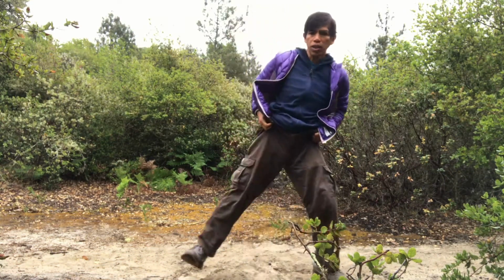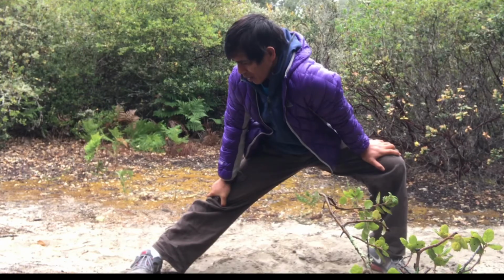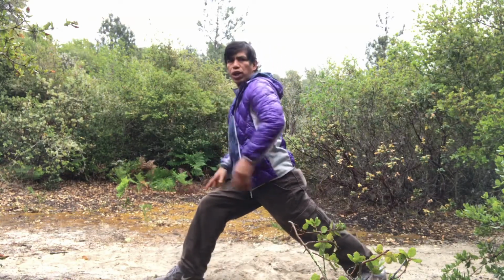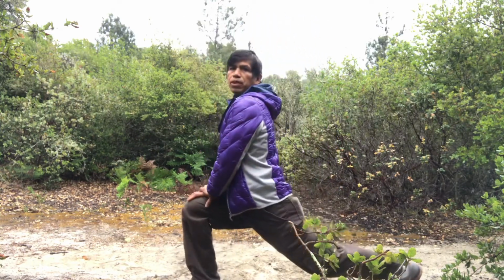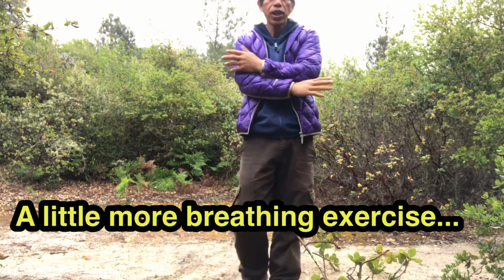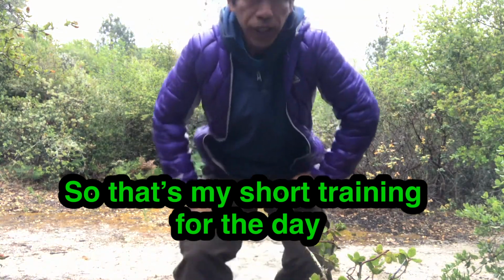Short warm up training at camp ground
It’s hard to motivate yourself to exercise when you’re busy and getting older but it’s more harder not to because you start to shrink and also starts to feel some aches and pains as you get older that’s why I design a 5 minutes or even less exercise but has all the benefits just enough to condition your whole body to start your day. I think 5 minutes doesn’t bother you so much even though you’re very busy and you can do more and function better if your body is in good condition. In this video I add a little bit extra as a martial artist but you don’t need to follow every steps just get the right short version one. Enjoy watching.

Help me help you grow. Let’s grow together. Your subscription, likes , shares, bell all and of course by simply watching encourages me further to squeeze out the best in martial arts that is beneficial to share to everyone. Martial arts is not only about kicking and punching and self defense. There’s more to it that helps us become a better person.

All Self defense techniques and forms illustrated/demonstrated here are learned from Tongilmoodo martial arts.

Tongilmoodo is a Korean martial arts which means the way of unity. It is an unarmed self defense against any kind of assault but more importantly it is a way of building sound character enlightening one’s mind and spirit.